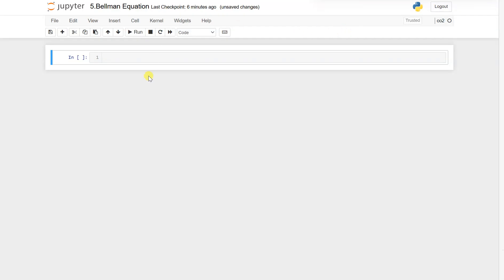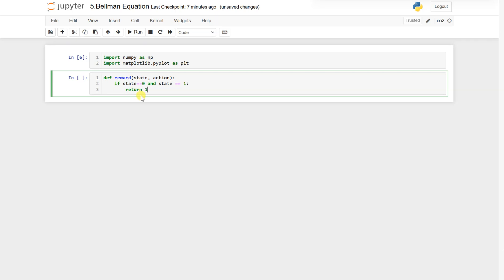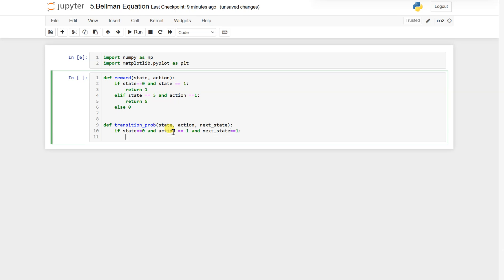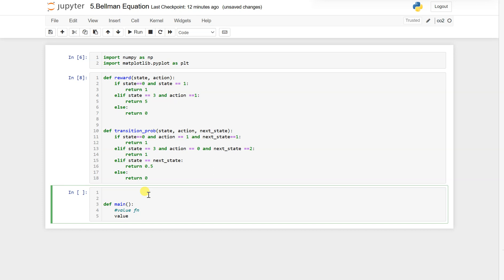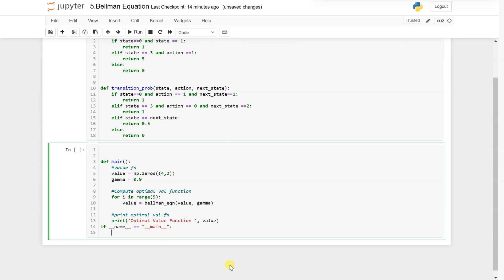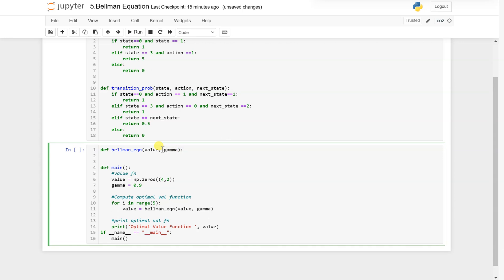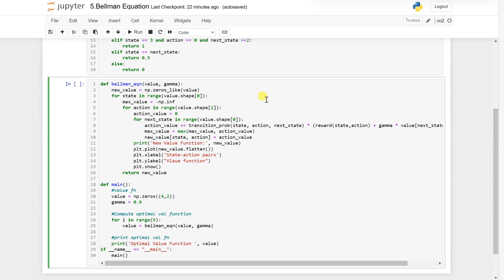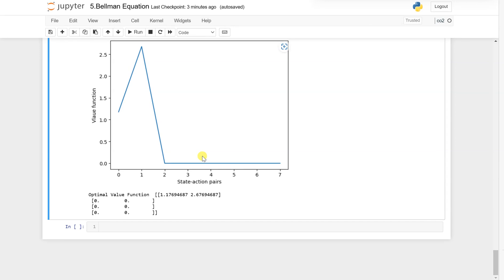17. Bellman Equation using Python || End to End AI Tutorial